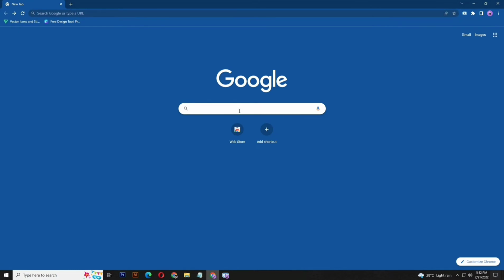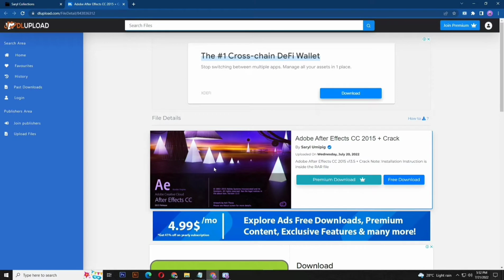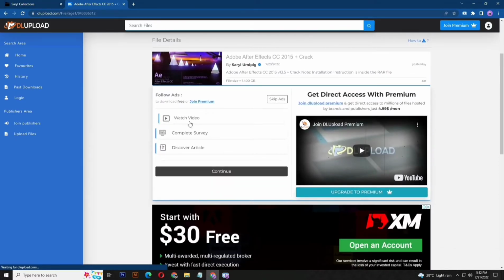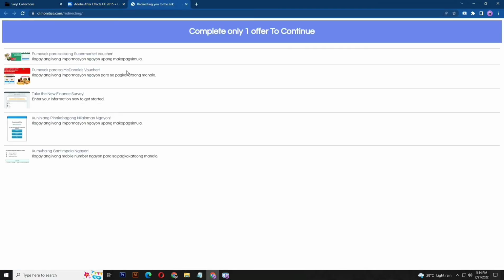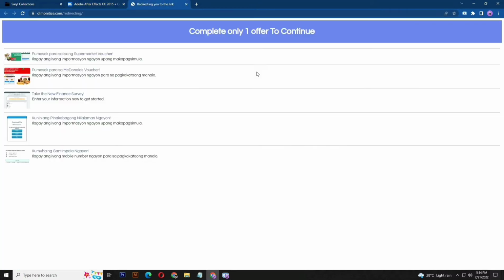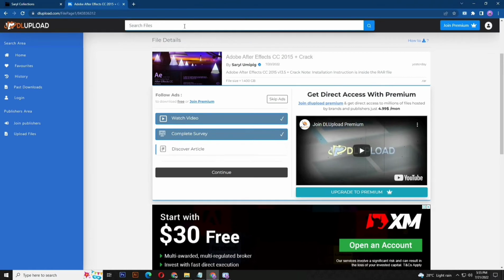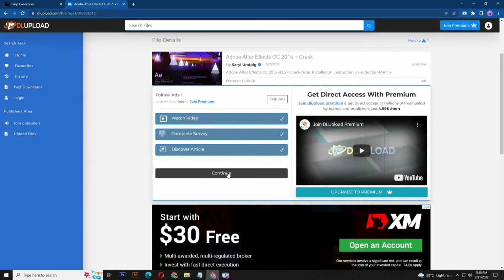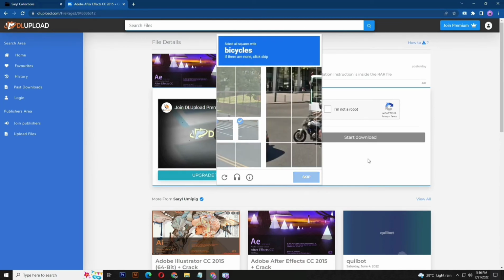How to Download Adobe After Effects in Easy Steps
How to Download Adobe After Effects CC in easy steps.

Adobe After Effects CC is the industry-leading animation and creative compositing software used by a wide variety of motion graphics and visual effects artists. Create animated titles, credits, and lower thirds.
Adobe After Effects CC is the industry standard software for visual effects and motion graphics. It is part of the subscription-based Adobe Creative Suite. CC stands for "creative cloud" and is automatically updated for its users on a continuous basis.